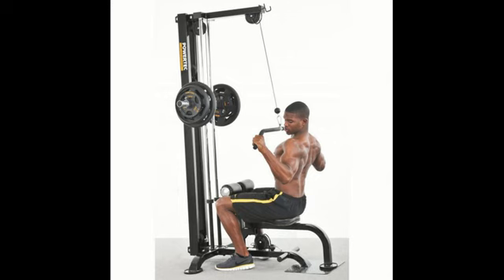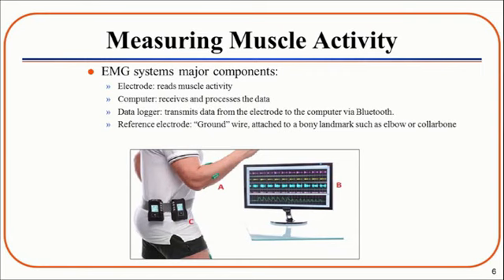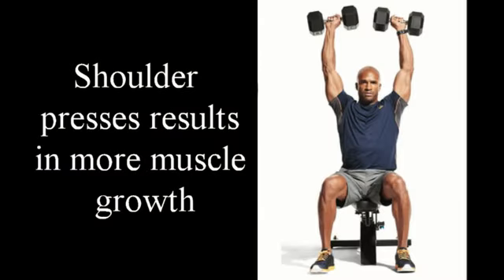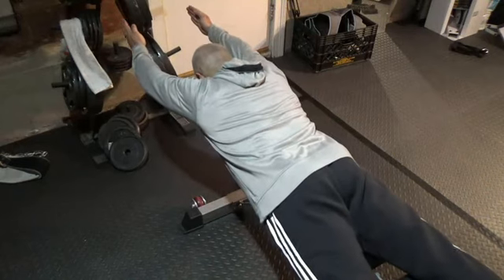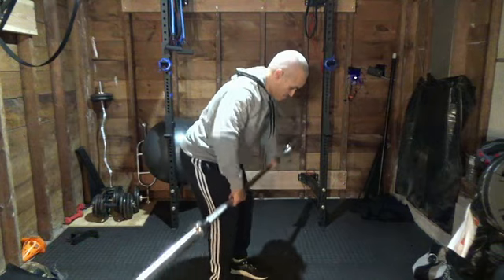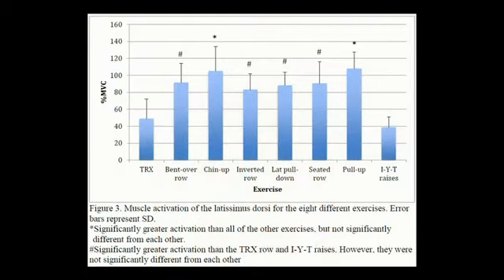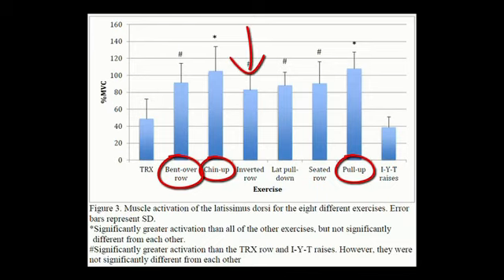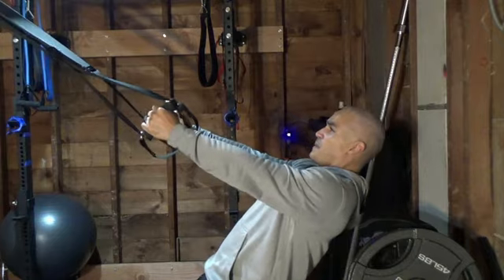Best Back Building Exercises To Do At Home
There was a study from the University of Wiconsin which analyzed muscle activation of eight different back building exercises to find out which exercise(s) better builds the upper back.  Here is my commentary.